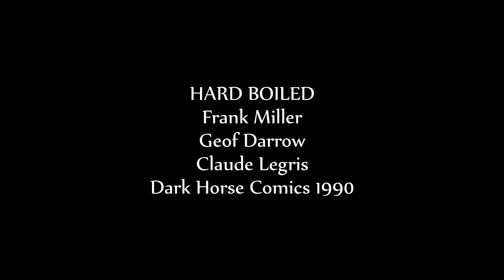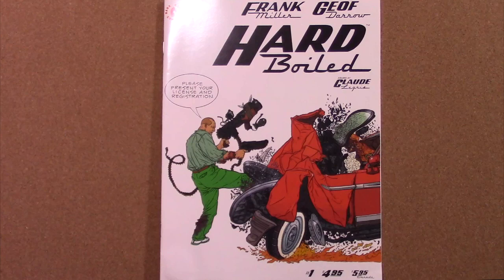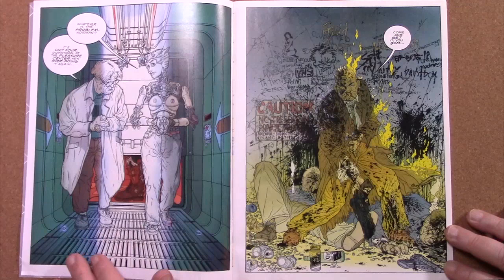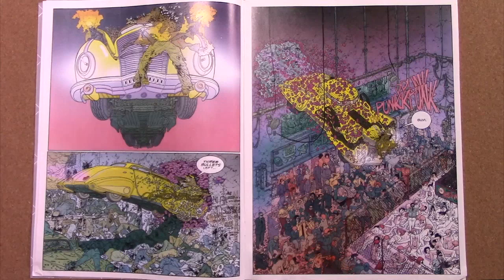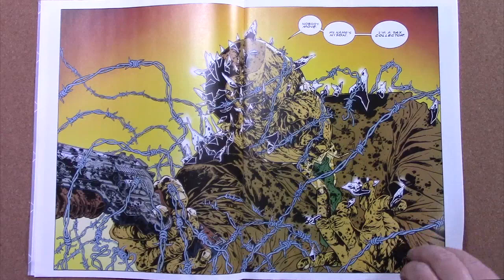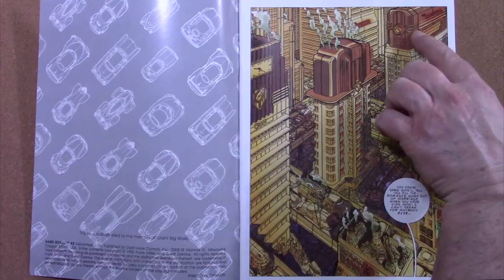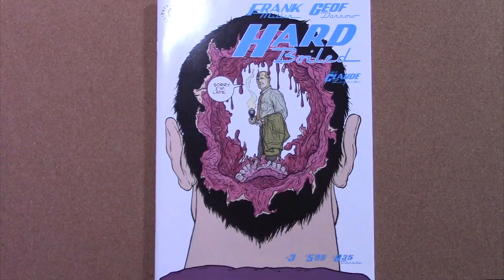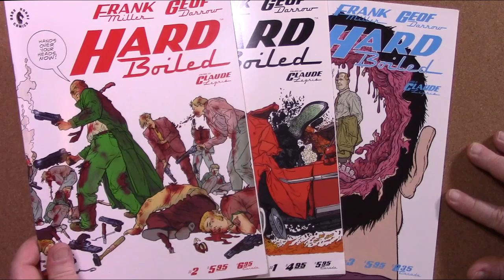Ultra-Violent SCI-FI Cyberpunk Comic Book HARD BOILED by Frank Miller, Geof Darrow and Claude Legris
We look at the EISNER Award winning graphic novel HARD BOILED, written byFrank Miller, drawn by Geof Darrow with Colors by Claude Legris.
The ultra violent cyberpunk mind warp from Frank Miller, known for his popular contributions to BATMAN, WOLVERINE, and the SIN CITY series.
The original 2000 Dark Horse Hard Boiled graphic novel by Miller, Darrow, and Legris, is now ON SALE